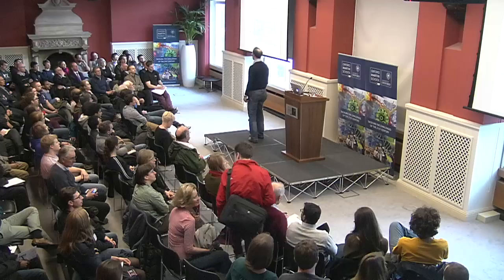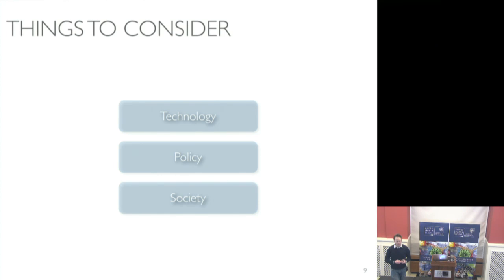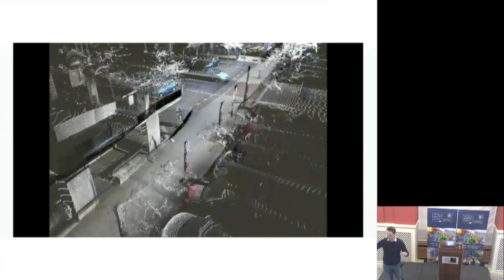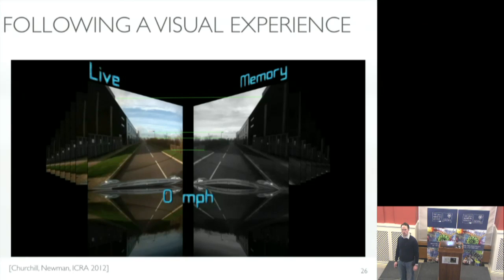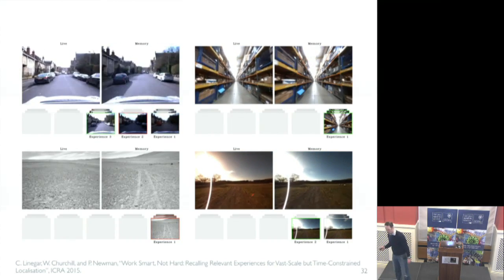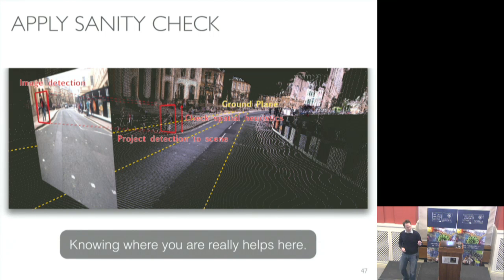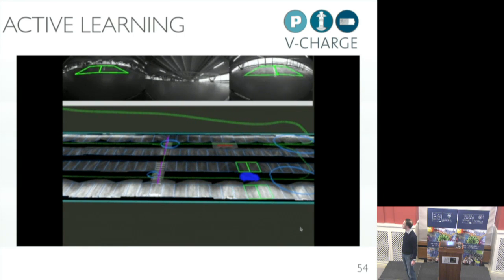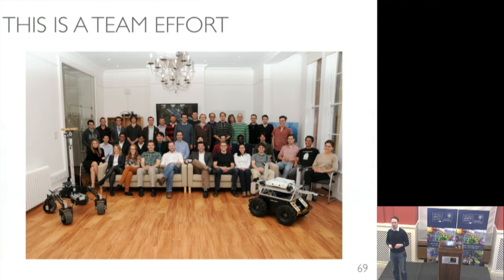'Driverless vehicles: navigating an autonomous future' with Dr Ingmar Posner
How is the technology behind driverless cars designed and implemented? How does an autonomous vehicle interpret a complex and dynamic real world environment, and what are the ethical and social implications of taking humans out of the equation? Dr Ingmar Posner, Associate Professor in Information Engineering at the University of Oxford, looks at the current climate and future challenges of implementing autonomous transport.

Oxford Martin School,
University of Oxford